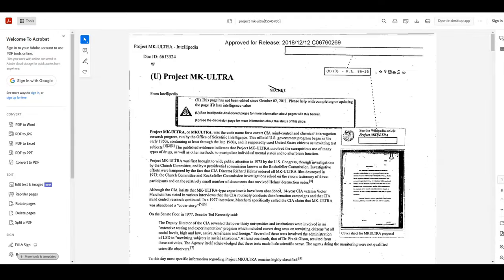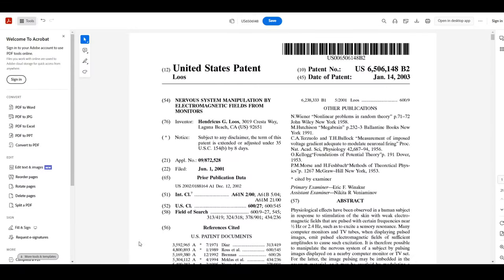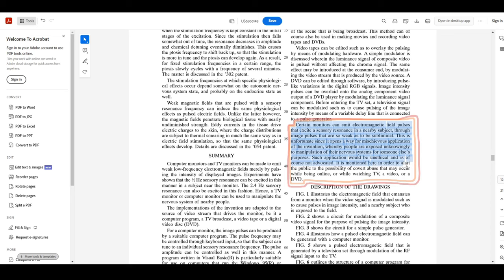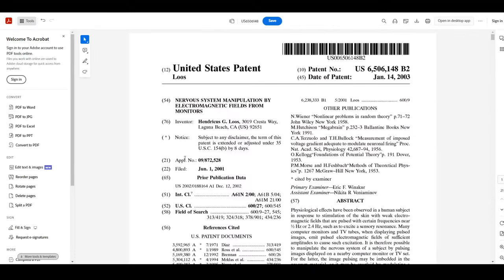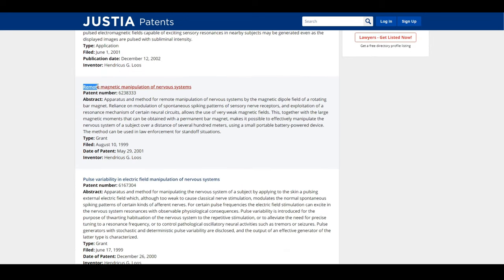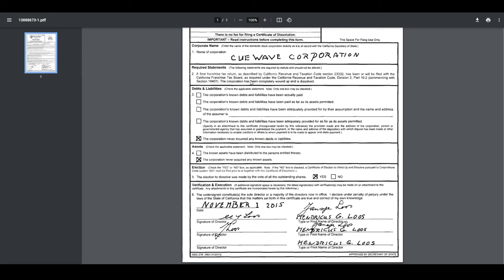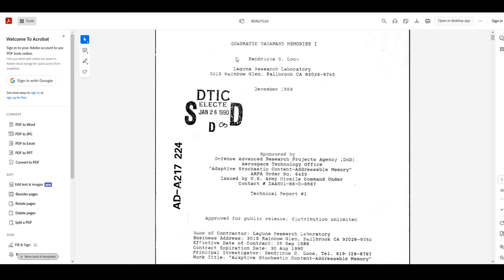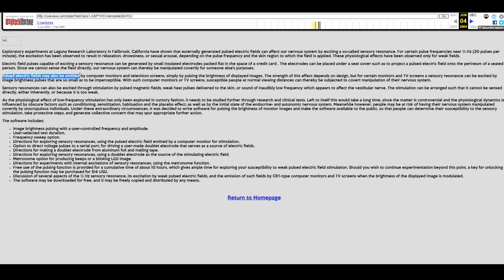Patent US6506148B2 - "Screen Control"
US Patent Number 6506148 B2 is an incredibly interesting, yet terrifying invention which allows for Electromagnetic manipulation of the human nervous system through common household screens.

Is it effective? Is it in use? Or is it just manufactured hysteria that cycles through social media every few years. In my opinion, its a little bit of everything, and its perfect for a video.